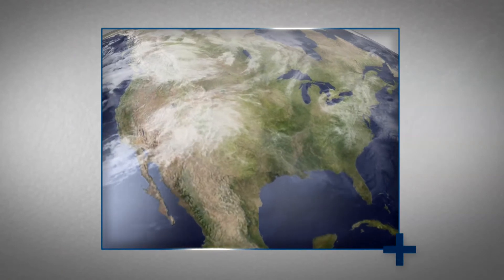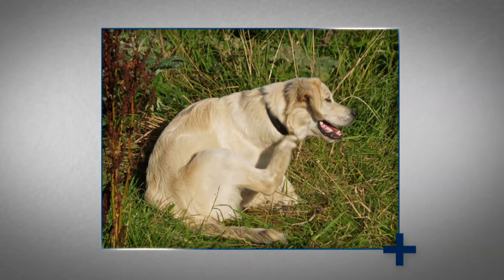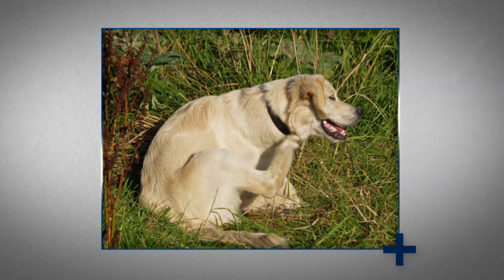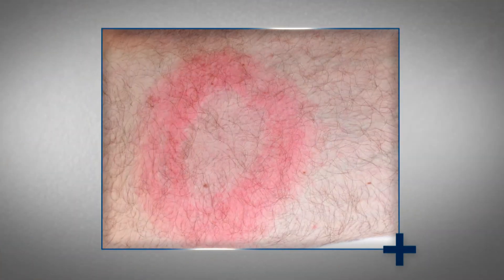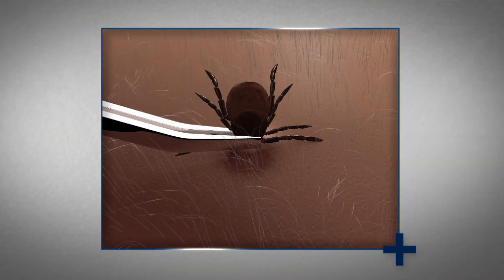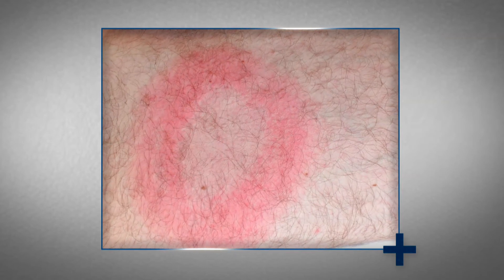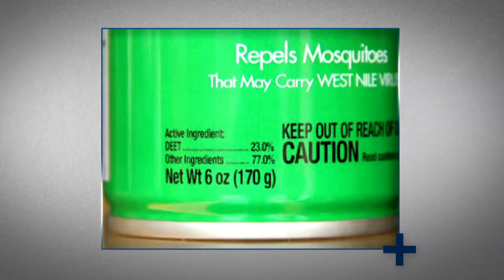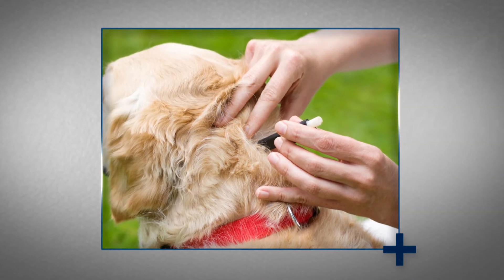Deer Ticks & Lyme Disease - Health Checks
Deer ticks and Lyme disease are a major concern in warmer months. This bacterial infection is transmitted from Blacklegged deer ticks to humans.